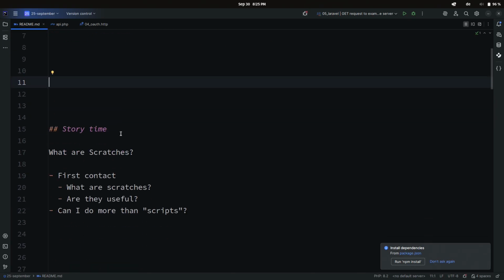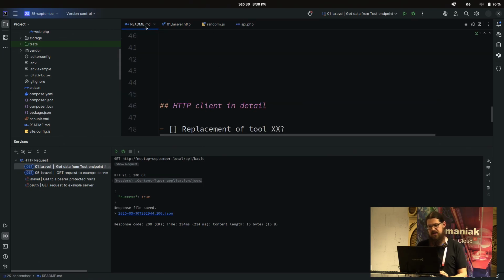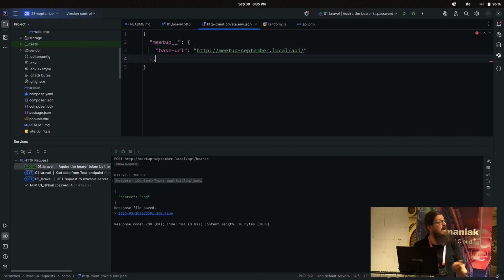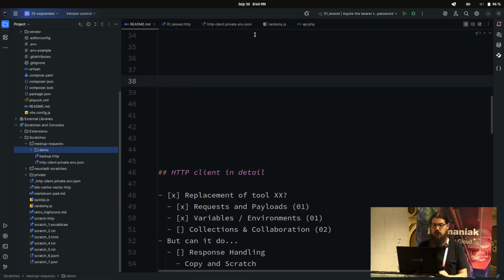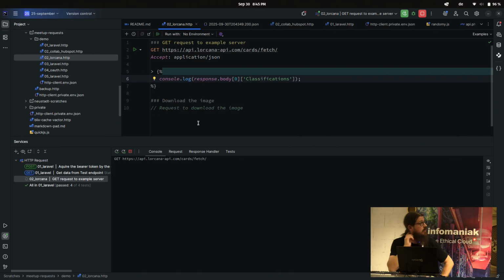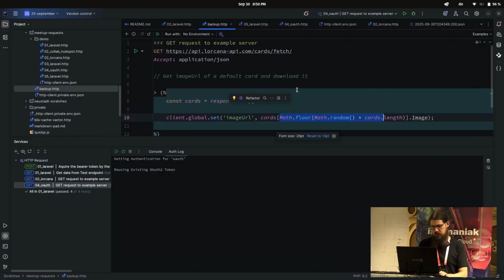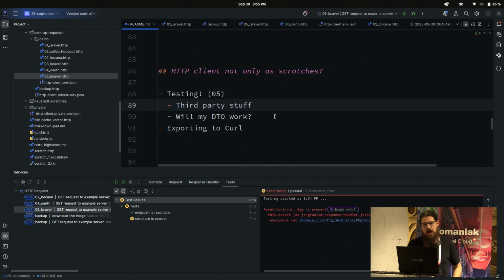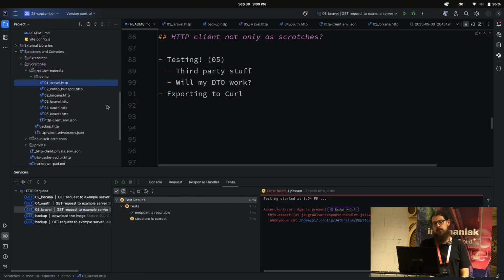Jetbrains Scratches for daily little itches with Philipp Lauwiner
Fresh out of his caboose, Philipp will show us some of his handy recipes for a more comfortable usage of your most favorite IDE, PHPStorm. The focus lies on the HTTP-Client, JetBrains offers, and that can be very useful to test APIs but also directly manipulate and analyze received data.